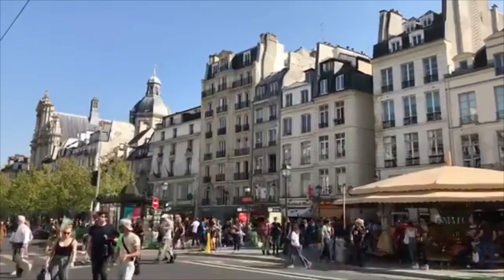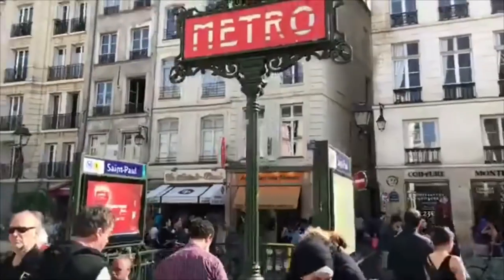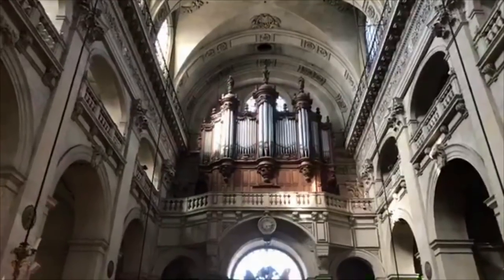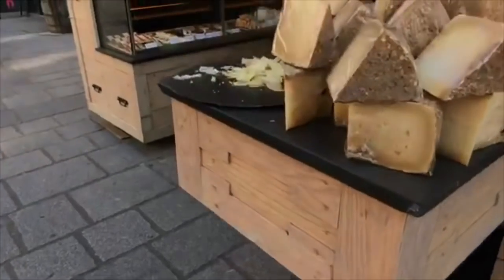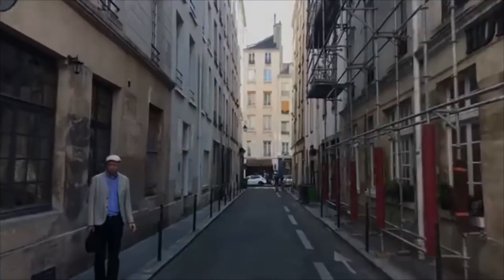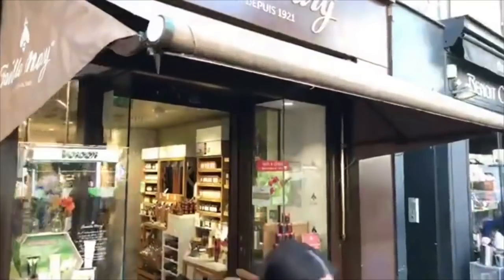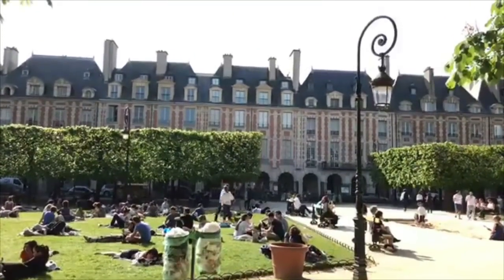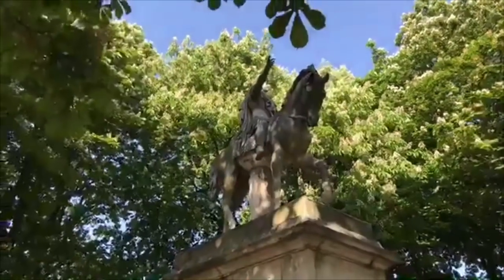Paris Live #19: Rue St Antoine to Place des Vosges (Marais)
Number 19 of my Video Tour series that brings you live on the streets of Paris in real time. This one is a walk through the Marais in search of architecture, food, history and shopping.